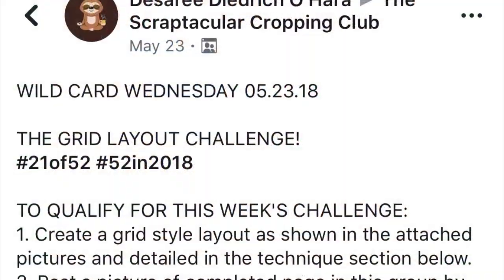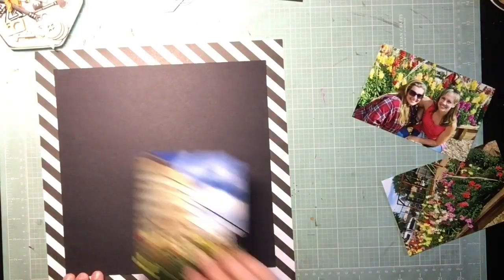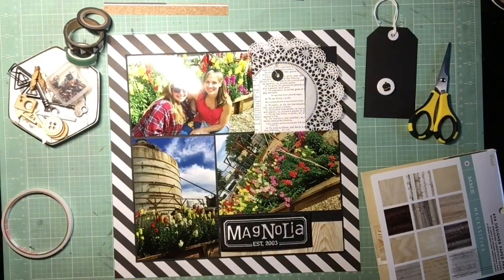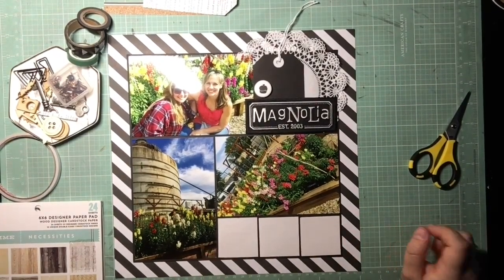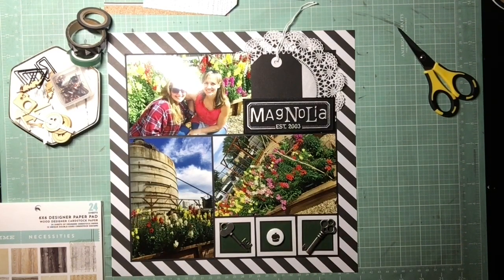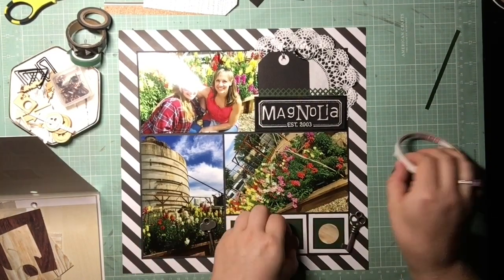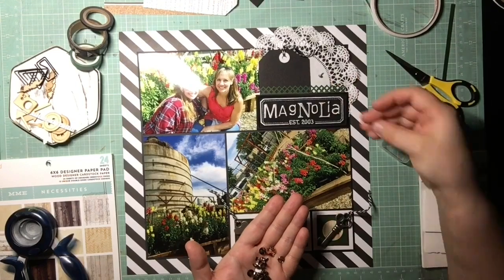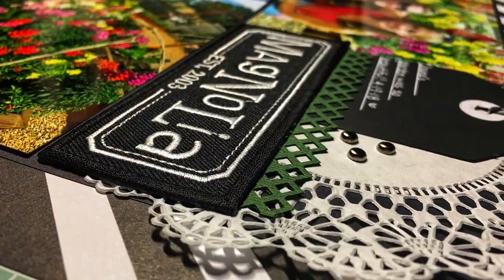Scrapbooking Process Video #35: “Magnolia Garden”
More double challenges rolling in! Today I have the Striped Sensations Challenge from Paper issues to use some striped elements (I used a black and white striped background and black and white striped twine to embellish), and the Grid Layout Challenge from the Scraptacular Cropping Club. This grid design is awesome for multi-photo layouts and never gets old! As predicted the Magnolia patch did not make it on a page until the very last Waco layout, BUT it DID make it on a page!

Products:
-Bazzil "Avocado" carstock
-The Paper Studio black and white diagonal 12x12
-6" Cambridge doily
-DIY Shop chalkboard tag
-Sakura Gelly Roll 08 white gel pen
-Metal embellishments from a garage sale
-Recollections black and white twine
-Fiskars "Diagonal" boarder punch
-Fiskars 1" circle punch
- My Mind's Eye Necessities "Wood" 6x6